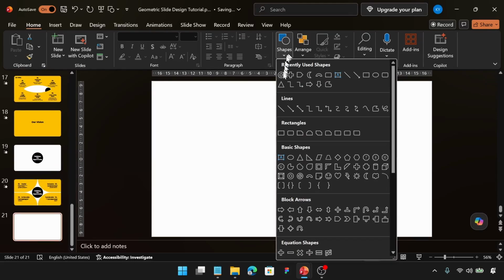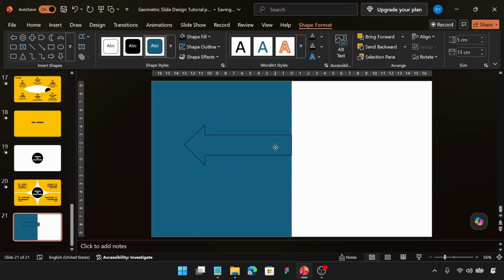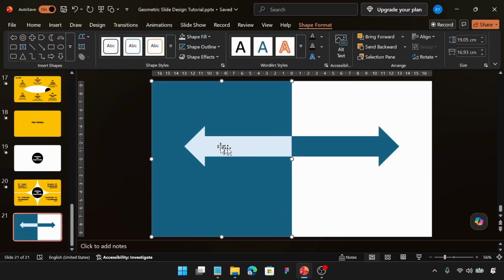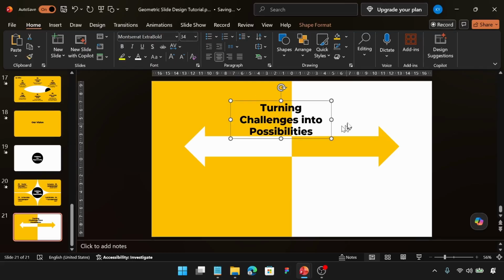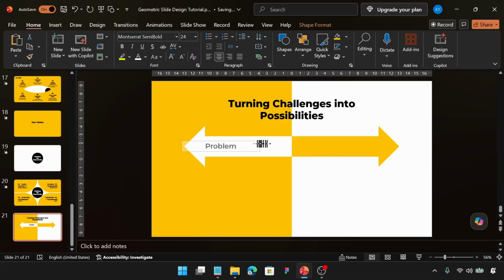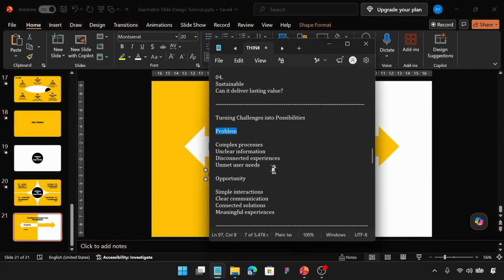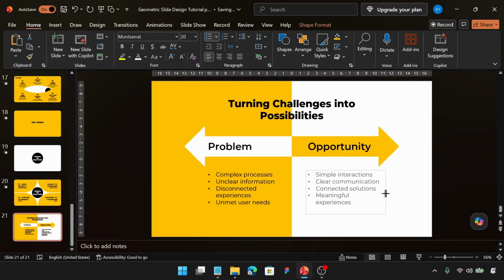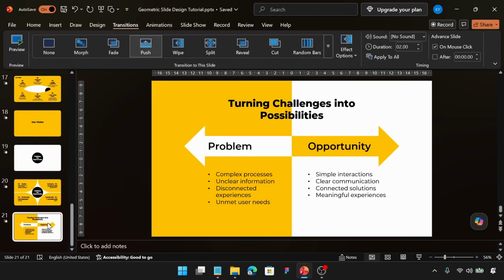Bauhaus Geometric PowerPoint Template | Challenges to Possibilities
Learn how to create the eighth slide, turning challenges into opportunities, for a bold Bauhaus geometric PowerPoint template. In this tutorial, I’ll show you how to recreate the slide using editable PowerPoint shapes, clean typography, and creative layout techniques.

This video is part of my Creative Geometric PowerPoint Template tutorial series. Follow the complete series to design the full presentation from beginning to end.

Text used in video:
Turning Challenges into Possibilities

Problem

Complex processes
Unclear information
Disconnected experiences
Unmet user needs

Opportunity

Simple interactions
Clear communication
Connected solutions
Meaningful experiences